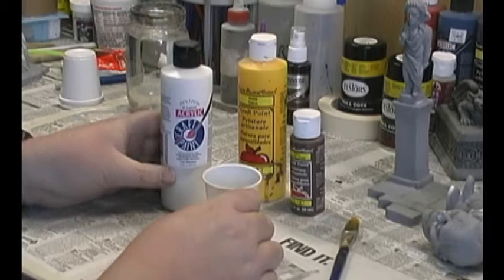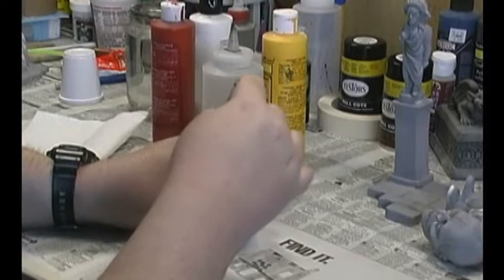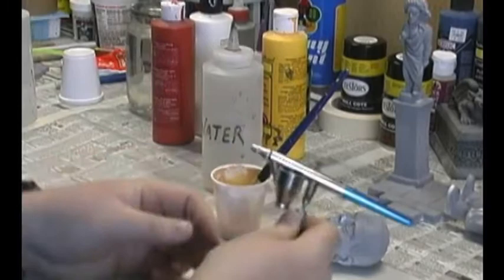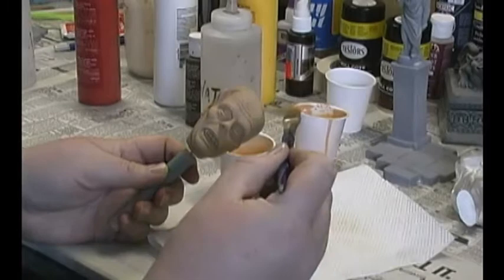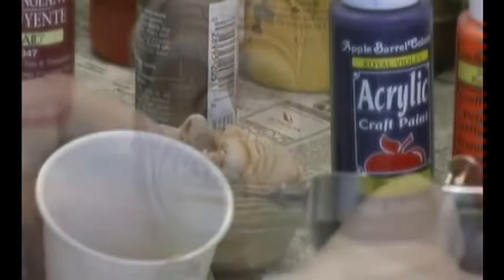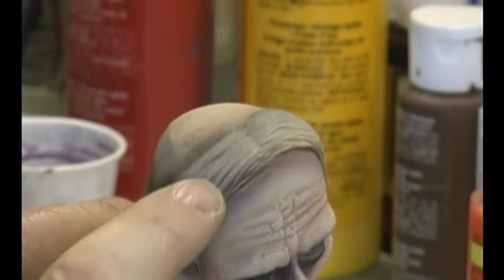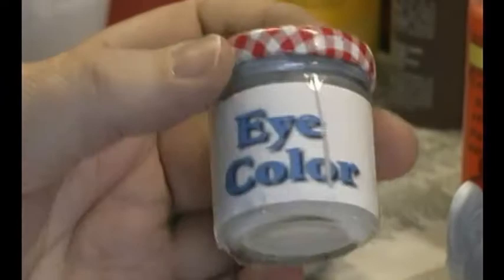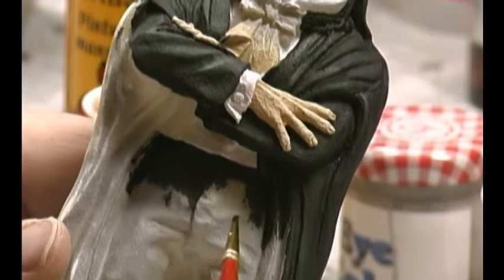LMW: The Original Figure Model Basics 1.0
This is the video that started it all...the first video I produced for Lister Model Works. I was painting this Midget Monsters Phantom for a client and decided to shoot a video, documenting it's progress. One thing lead to another and I decided to release this as an instructional video.